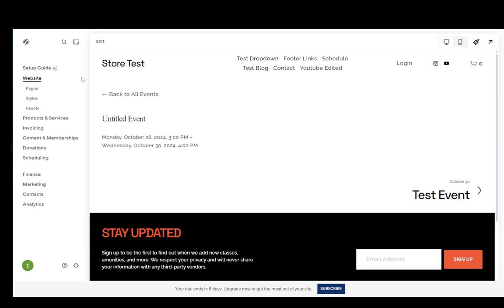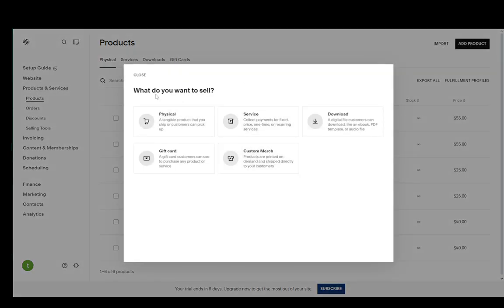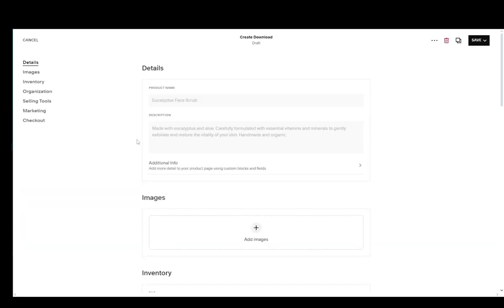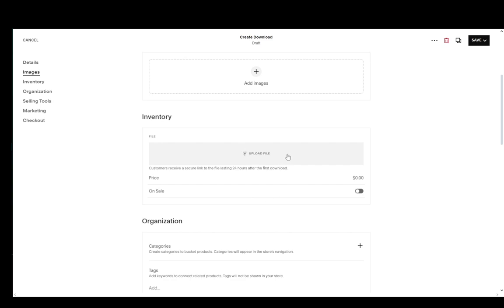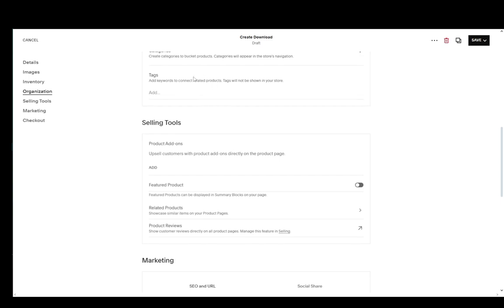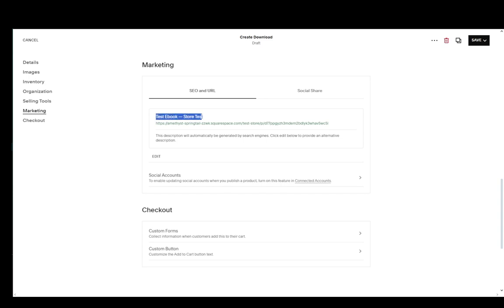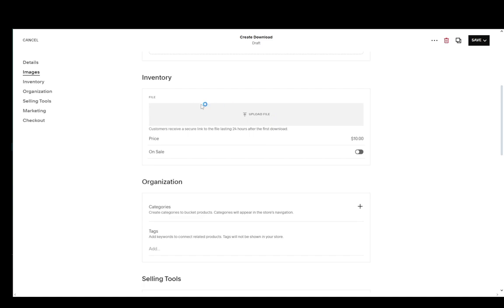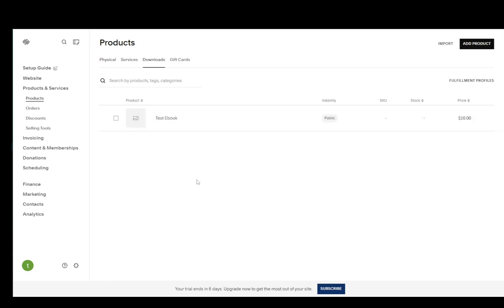How To Sell eBook On Squarespace Tutorial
Today we talk about sell ebook on squarespace,squarespace tutorial,sell digital products,squarespace,how to sell digital products